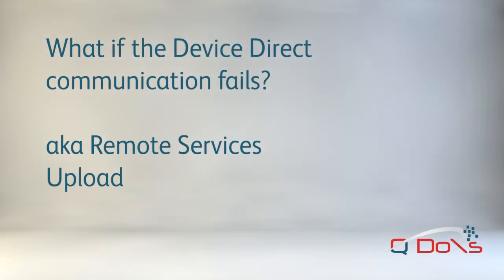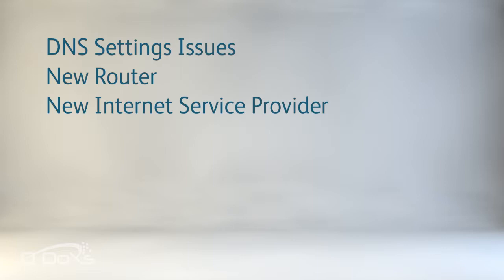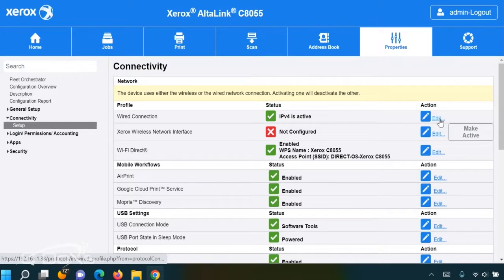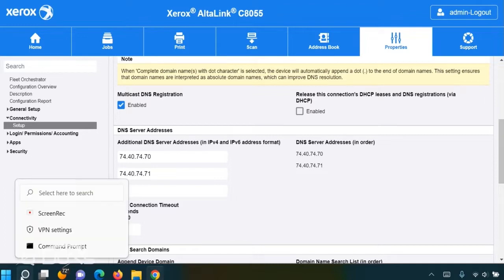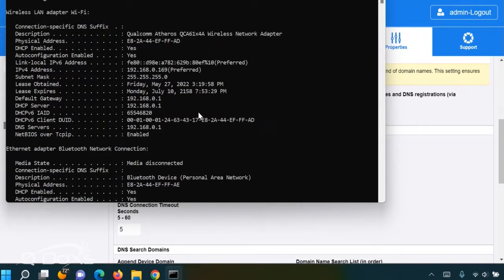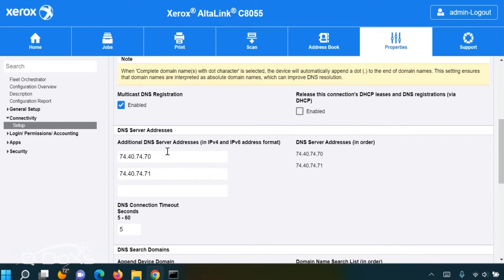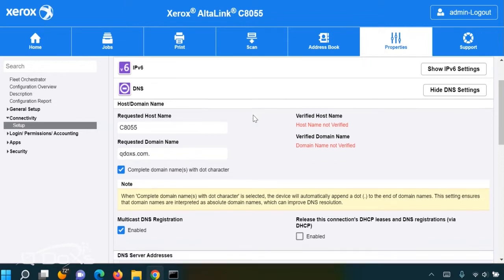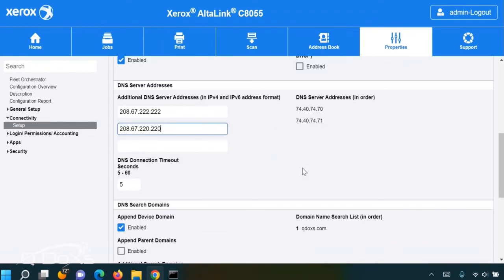Troubleshoot Device Direct Problems, Xerox Versalink, AltaLink and WorkCentre MFPs , QDoxs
Device Direct (aka Remote Services Upload and SMart eSolutions) sends automatic meter reads and toner levels to Xerox!  The most common issue are the DNS settings and this video shows you multiple ways to update your DNS settings.

If you are having DNS related issues, you can try public DNS services such as the following:
8.8.8.8
8.8.4.4
1.1.1.1

If these steps do not solve the problem, connect with your IT department and confirm the following network ports are open:
161 - SNMP
 443 - HTTPs
515 - TCP/IP
9100 - TCP/IP
2000 - TCP/IP
2105 - TCP/IP
25 -SMTP

Xerox® Remote Services device transmissions are initiated from inside the customer’s environment, through the customers firewall and to the authenticated Xerox Communications Servers. Data integrity tools such as IPsec, IP filtering, secure FTP, SNMPv3, and encrypted email are also leveraged to ensure secure data transmissions.

Xerox Communication Servers reside in an ISO 27001 compliant facility, and have digital certificates issued by a third-party Certificate Authority. Xerox Communication Servers authenticate by validating the user/password provided by the Xerox® devices. The Xerox® devices will then validate the digital certificate of the Xerox Communication Server prior to sending information.